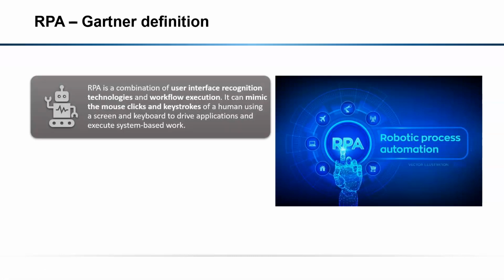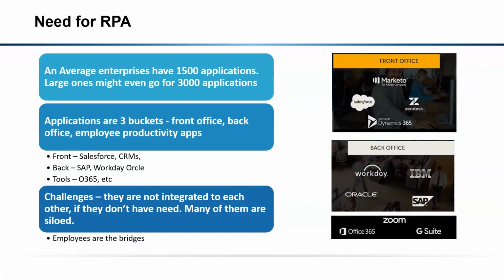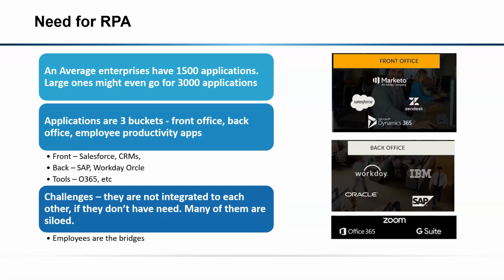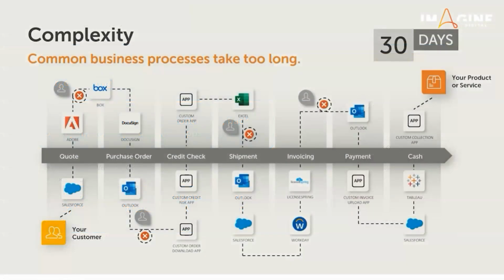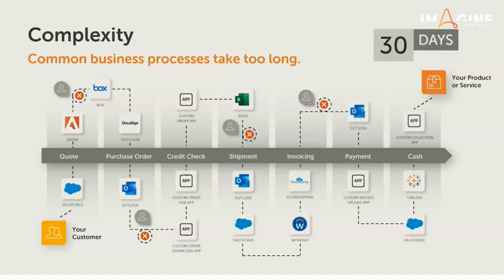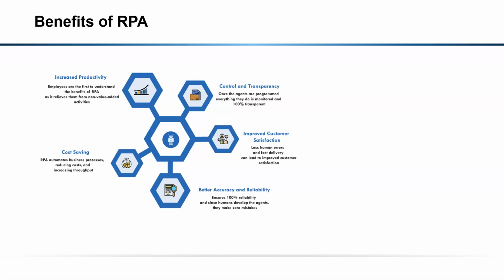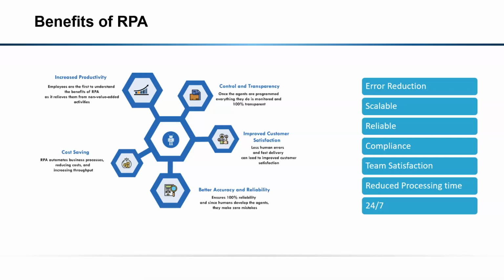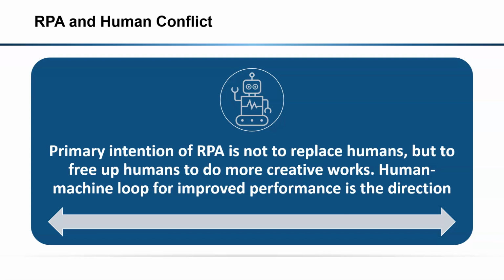4 RPA Bots in Digital World - RPA Training Course by CIO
Get Ahead and Future-proof Yourself with Digital skills - RPA Robotic Process Automation Course by CIO

Learn about Automation types in the physical world and digital world
Learn about the importance and impact of Automation in the digital era
Learn about Robotic Process Automation (RPA) types - Attended and Unattended Automation Bots

Learn about RPA implementation steps including top vendors and use cases